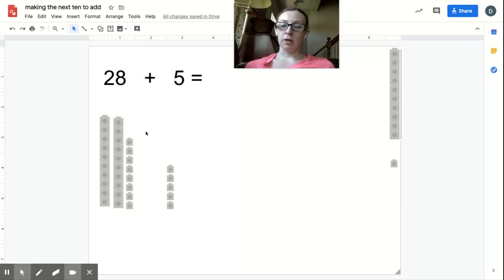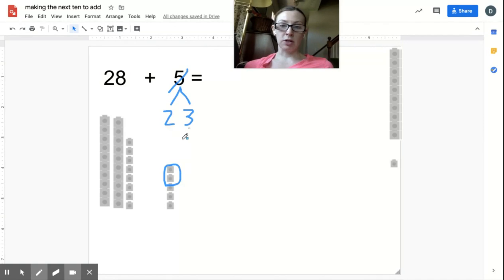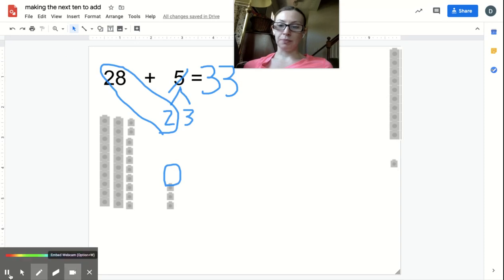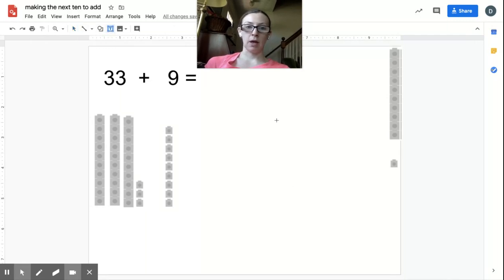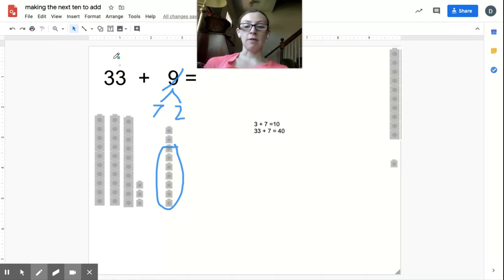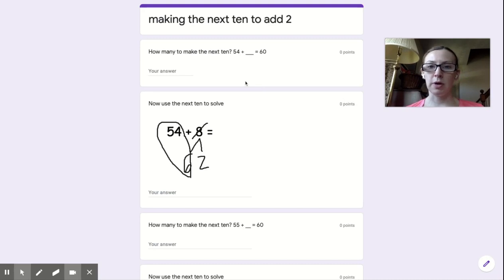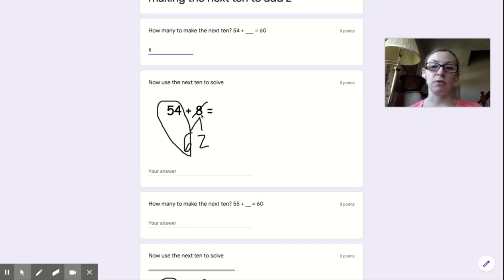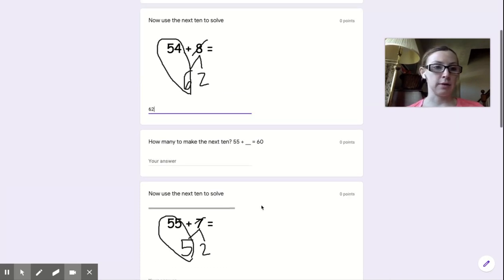making the next ten to add